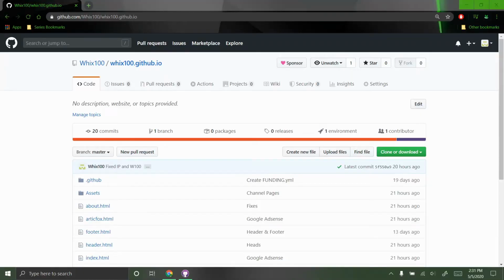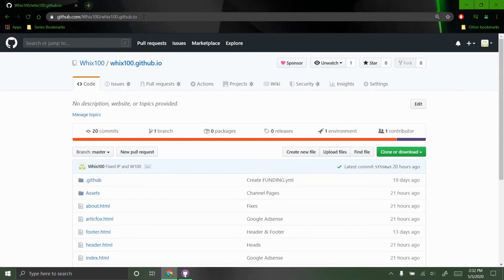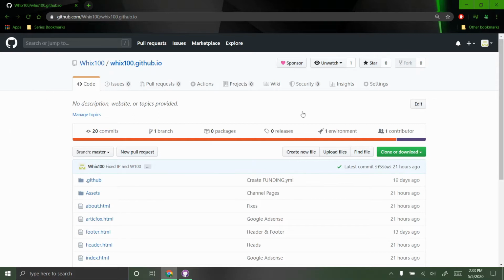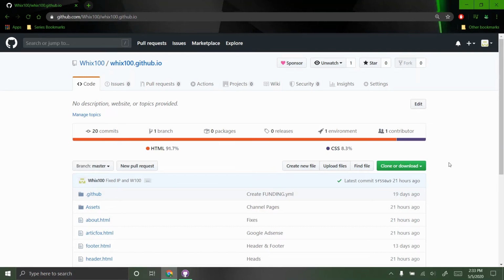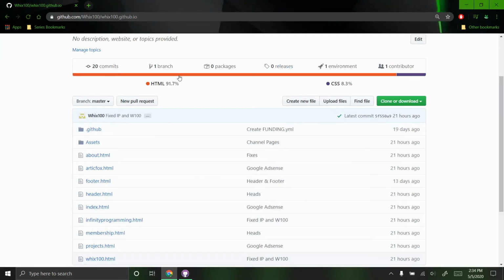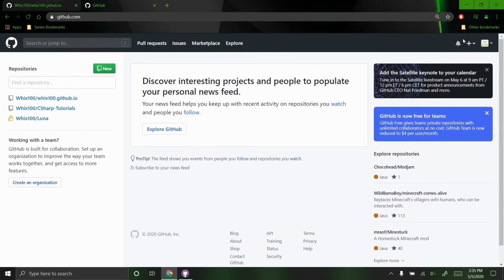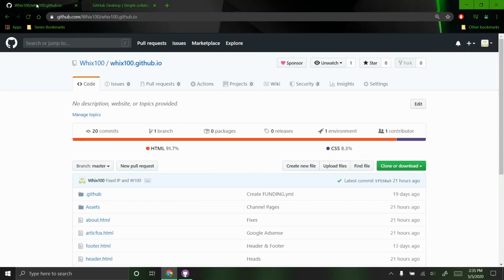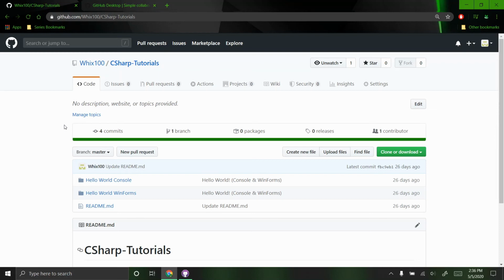GitHub | Programming Resources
GitHub is a great resource to use when programming on multiple machines or for working with a team. It allows you to clone the code you need from the repository so you can make changes and then push it back to the repository for the rest of the team can use.